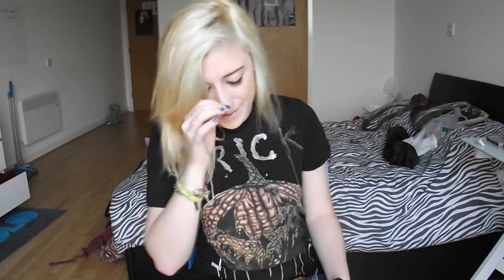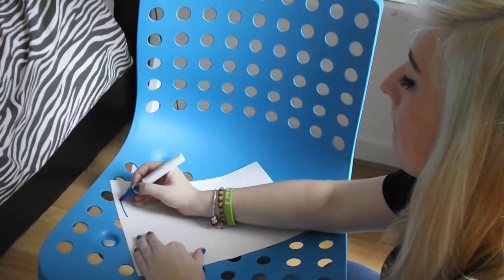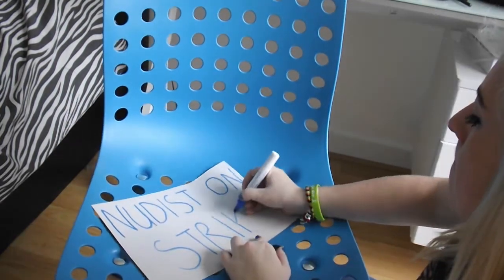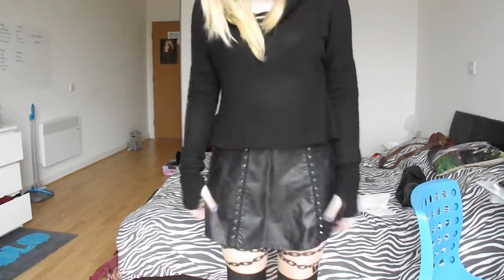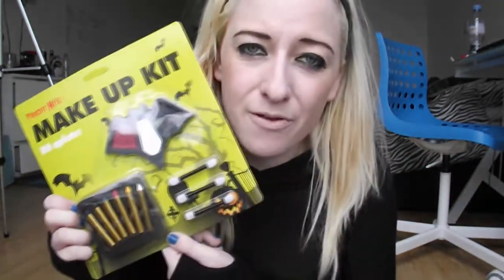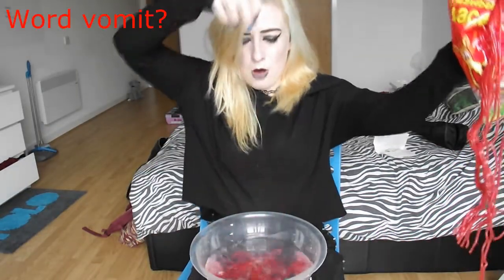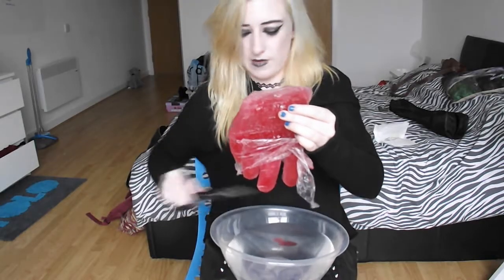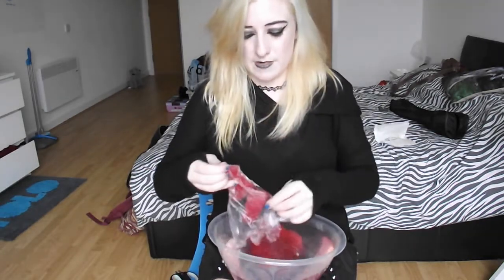Last Minute Halloween Costumes • Ally Elouise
If you've been procrastinating for the last few weeks and still haven't sorted an outfit for tonight, these quick, easy ideas may help you!!

Excuse the failed cranberry hand at the end! I just thought I'd leave it in so everyone can laugh at me.